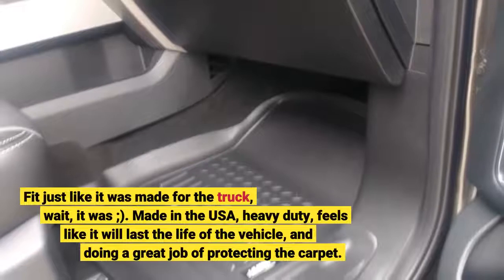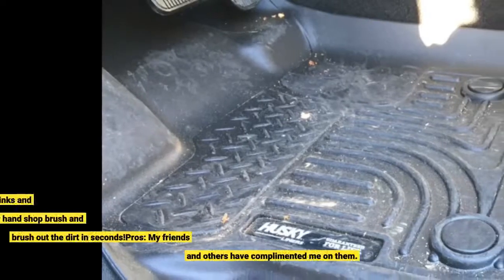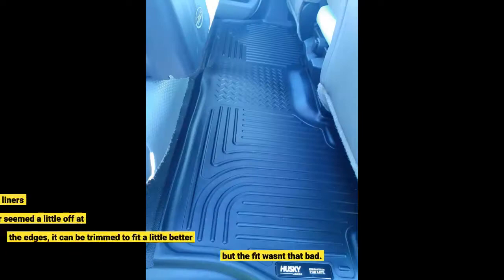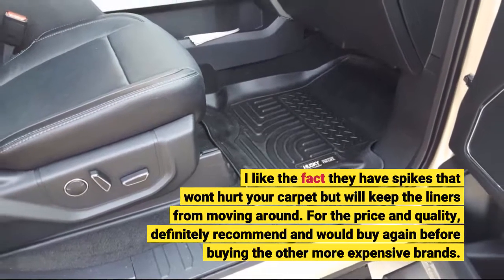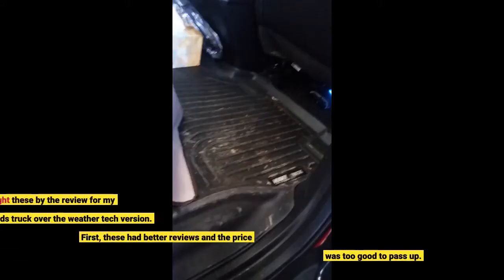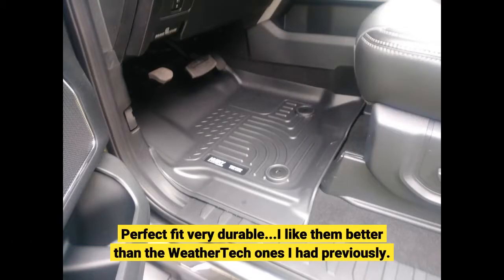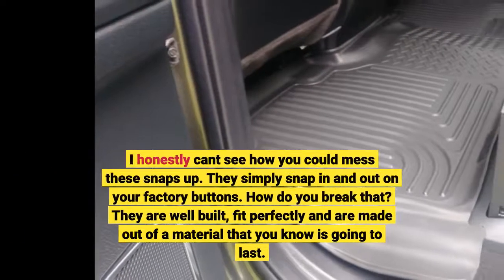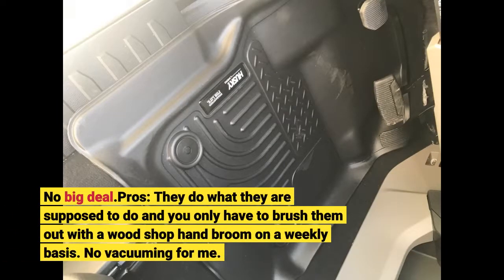User Review: Husky Liners Fits 2017-19 Ford F-250/F-350 Crew Cab with factory storage box Weath...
- Husky Liners Fits 2017-19 Ford F-250/F-350 Crew Cab with factory storage box Weatherbeater 2nd Seat Floor Mat

Husky Liners Fits 2017-19 Ford F-250/F-350 Crew Cab with factory storage box Weatherbeater 2nd Seat Floor Mat Automotive Floor Mats - luxe premier custom fit automotive floor mats.

takıng car floor mats to a whole new level **luxury leather**.
best car luxury floor mats 5d , 6d , 7d , 8d and 9d in pakistan  ıslamabad.

the best floor mats in the world and why.

floor mat fixing (swift 2019).  these beautifully crafted lloyd mats are the heaviest quality berber floor mats in the automotive industry.

how to buy floor mats for your car?

 fınd your floor mats here   just purchased a set of rough country floor mats for our 2012 chevy silverado 2500hd..

rough country floor mats (unboxing and first ımpressions).

carmate car floor mat.
custom diamond stitch floor mats install! truberber custom fit floor mats offer the rich  classic look of berber style carpet for every car  truck suv and van from the 1950s to present.
 they ought to likewise cling to the exacting guidelines set by government administrative offices in regards to the plan and production of auto floor mats.

luxe premier custom fit automotive floor mats are the heaviest  deepest pile carpet we can manufacture.
car floor mats and liner: .. truberber custom fit automotive floor mats.

top 5 best car floor mats review in 2020.
Fit just like it was made for the truck, wait, it was ;). Made in the USA, heavy duty, feels like it will last the life of the vehicle, and doing a great job of protecting the carpet.
I bought these to go along with the Husky front liners. These are a great addition to your truck. They are much better than the factory mats. I only brush them out and I havent vacuumed at all.
I like that! Vacuuming out a truck stinks and Id much rather grab my hand shop brush and brush out the dirt in seconds!Pros: My friends and others have complimented me on them.
They look great, theyre sturdy and they should last the lifetime of the truck. And heck, the added caveat is that they even keep the factory carpets clean!Cons: None that I can think of other than you have to pay for them and thats only expected.
I really like these liners. The front liners fit like a glove. The rear seemed a little off at the edges, it can be trimmed to fit a little better but the fit wasnt that bad.
I like the fact they have spikes that wont hurt your carpet but will keep the liners from moving around. For the price and quality, definitely recommend and would buy again before buying the other more expensive brands.
These fit perfectly in my husband's 2019  F450. He is very impressed by these. Husky has a lifetime warranty too, which is nice. For this price, it's so worth it!
Worked great. Fits as described
I bought these by the review for my husbands truck over the weather tech version. First, these had better reviews and the price was too good to pass up.
Fit amazing. Didn’t have to trim. Will definitely order again for other vehicles. Fit our 2019 F-250 Crew Cab
Perfect fit very durable...I like them better than the WeatherTech ones I had previously.
These are a great addition to your truck. No cutting or fitment issues. These work great and protect your carpet. Ive hardly ever taken them out, so I wouldnt know about the snap issues that others have reported.
I honestly cant see how you could mess these snaps up. They simply snap in and out on your factory buttons. How do you break that? They are well built, fit perfectly and are made out of a material that you know is going to last.
The added caveat is knowing that they are going to protect your factory carpets. If they get extremely dirty, just take them out and hose them off.
No big deal.Pros: They do what they are supposed to do and you only have to brush them out with a wood shop hand broom on a weekly basis. No vacuuming for me.